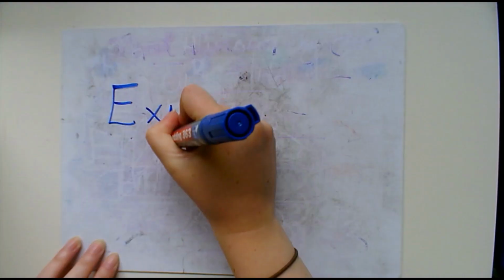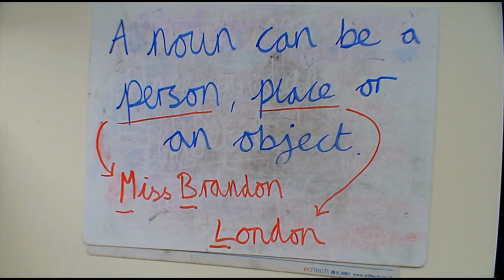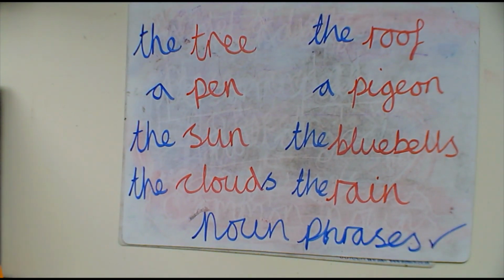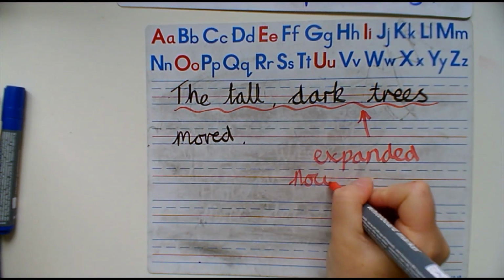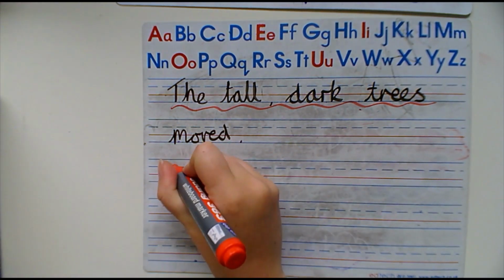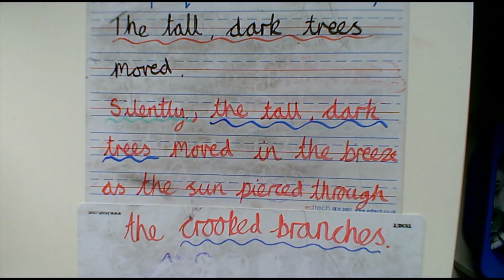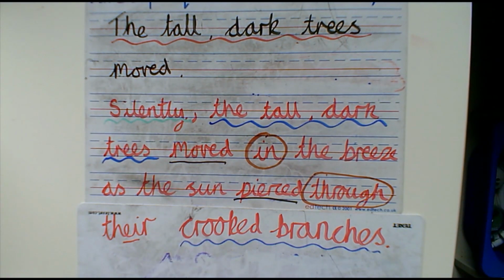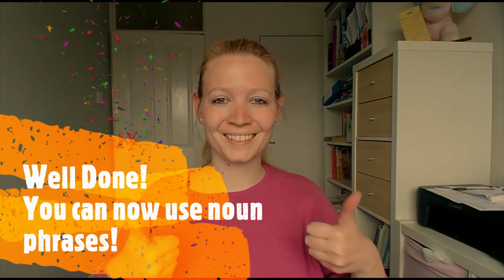Expanded noun phrases Year 4